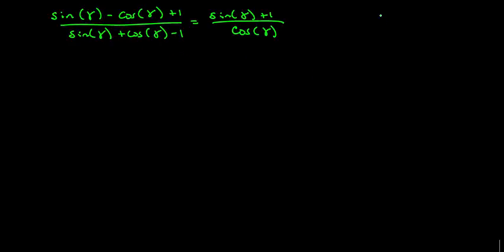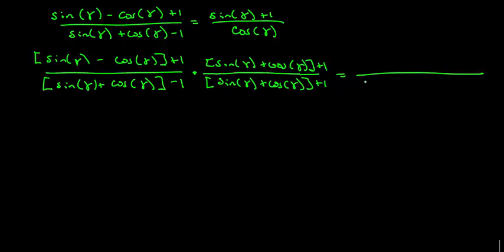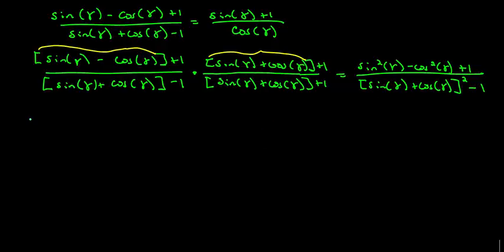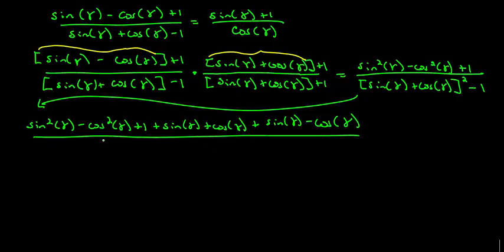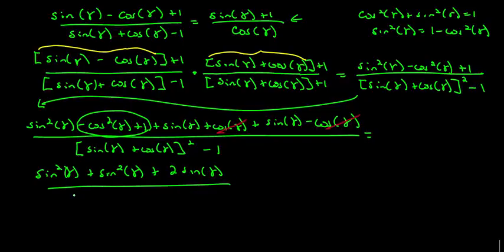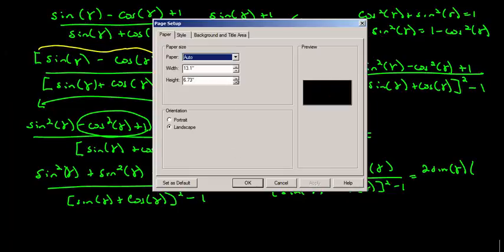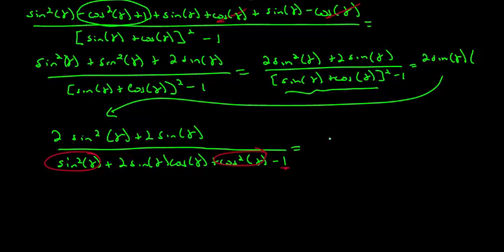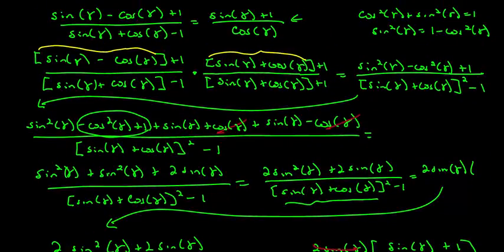Proving Complex Identities Exercise 11 (20121089)